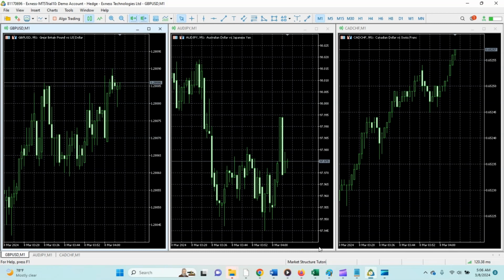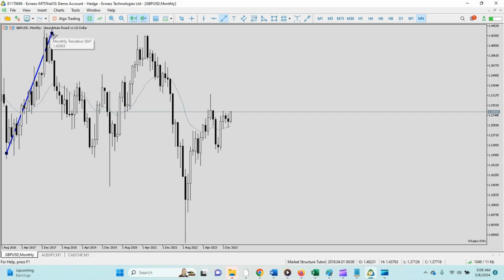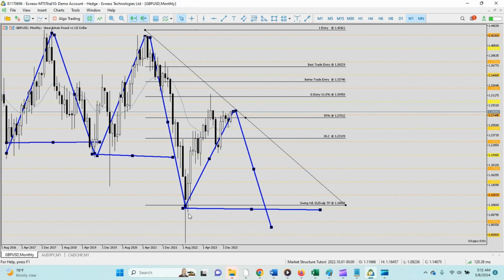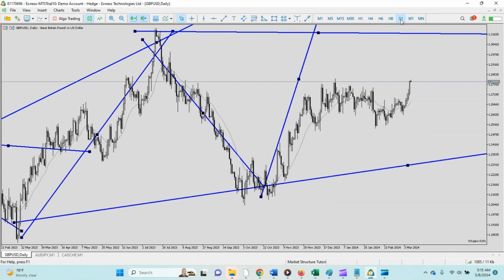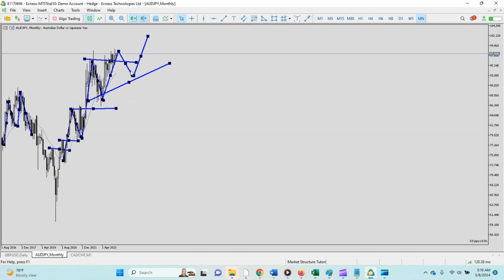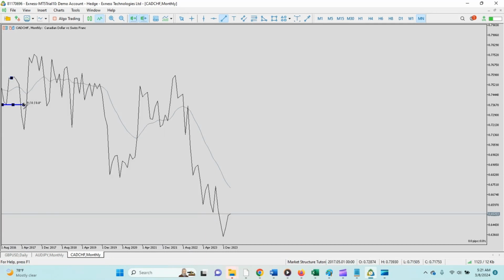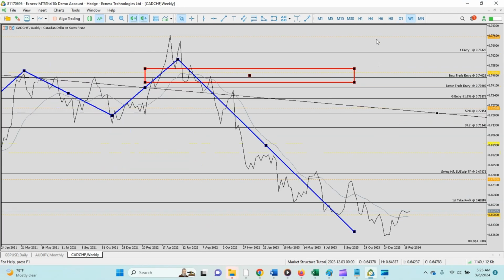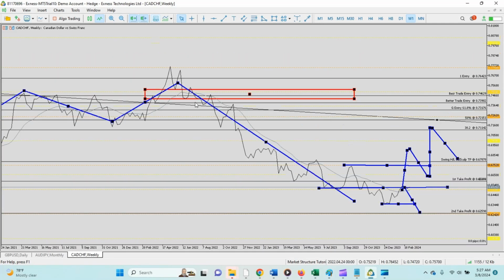Market Structure: How to Predict Price in Forex Trading Using Market Structure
In this Course, you will learn how to draw market structure and how to use it to predict price movement in the market.  Is the Market Random? Can  you predict price movement in the forex market? Find out!